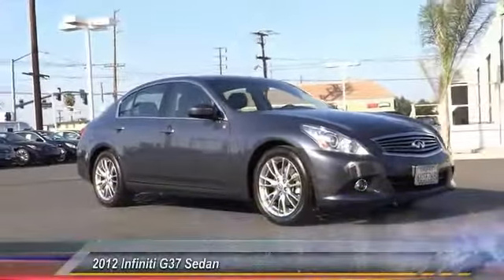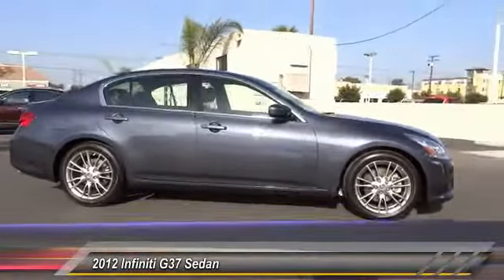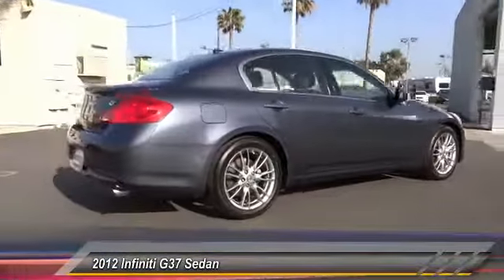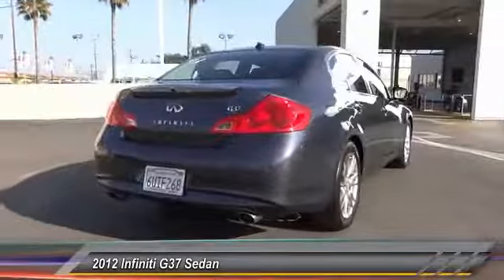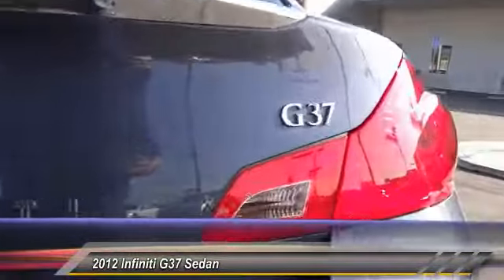2012 Infiniti G37 Sedan NEWPORT BEACH,SEAL BEACH,COSTA MESA,HUNTINGTON BEACH,WESTMINSTER P2093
2012 Infiniti G37 Sedan 4DR JOURNEY RWD

ORANGE COAST INFINITI, PROUDLY SERVING NEWPORT BEACH, SEAL BEACH, COSTA MESA, HUNTINGTON BEACH, WESTMINSTER, AND SURROUNDING CALIFORNIA LOCATIONS. THIS BLUE 2012 Infiniti G37 SEDAN IS EQUIPPED WITH A 3.7L DOHC 24-valve V6 aluminum engine -inc: variable valve event & lift (VVEL), AUTOMATIC TRANSMISSION, AND RECEIVES AN ESTIMATED 19 City/27 Hwy MPG. WESTMINSTER, CA 92683. This beautiful G37 is a one owner car in like new condition . It is fully loaded with Navigation, Interior Appearence Package and 18 in Sport Alloys. Don't let this one slip away, come in for your test drive today before its gone!. NON SMOKER, CLEAN CARFAX, 1 OWNER, Dual Automatic Climate Control, Rear Parking Sensors, Rear-View Monitor, Premium Bose Sound System, Driver's Seat Memory System, *CLEAN TITLE HISTORY*, Interior Accents Package, Performance Tire & Wheel Package, 4D Sedan, 3.7L V6 DOHC 24V, Slate, Leather, Infiniti Hard Drive Navigation System, Memory System, Power Sliding Tinted Glass Moonroof, Power-Tilt & Telescopic Steering Wheel, Premium Package, Rear Sonar System, and XM NavTraffic. $ $ $ $ $ I knew that would get your attention! Now that I have it, let me tell you a little bit about this wonderful 2012 Infiniti G37 that is in just fantastic condition. Infiniti has established itself as a name associated with quality. This Infiniti G37 will get you where you need to go for many years to come.